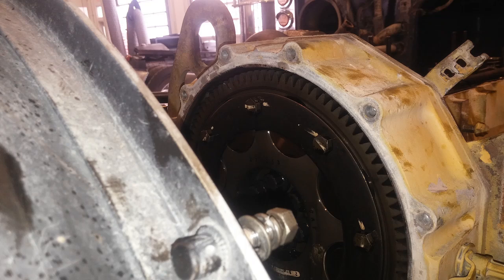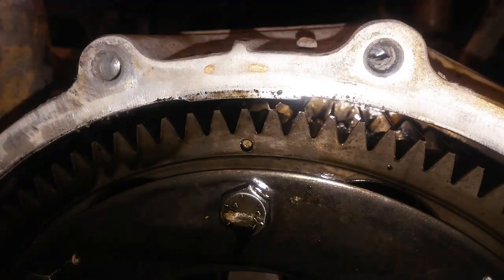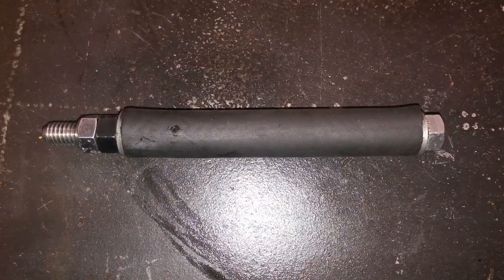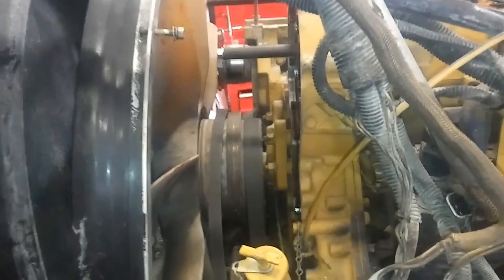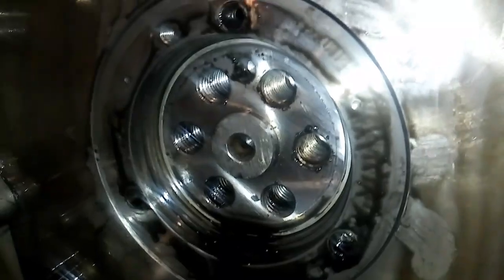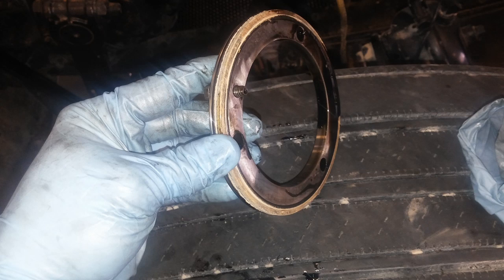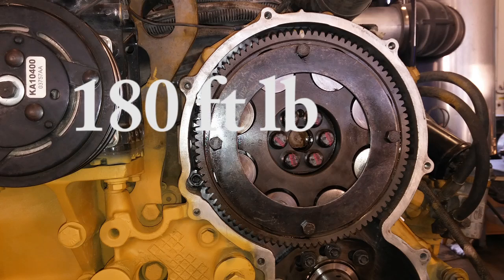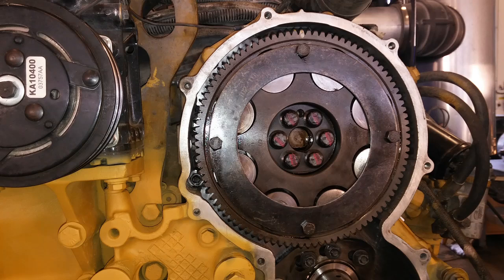3406 and C15 Cam Gear Removal, Timing, and Install. Cam Gear Timing.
You can help the Adept Ape channel for free!

This video describes how to properly remove and install a Cat C15 or 3406 Cam Gear. This also describes how to time it.